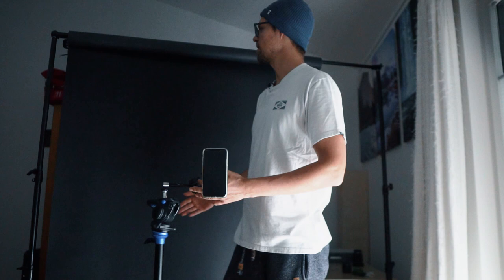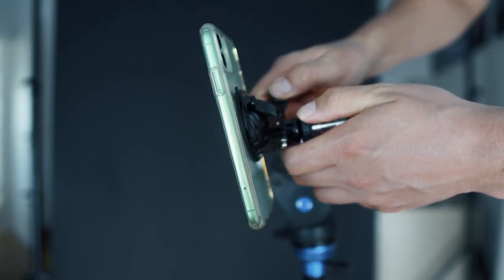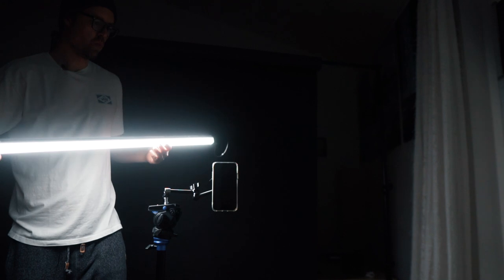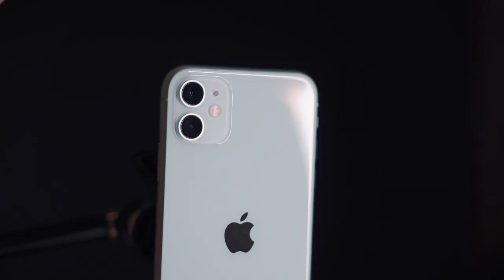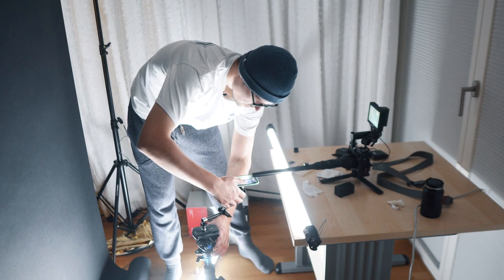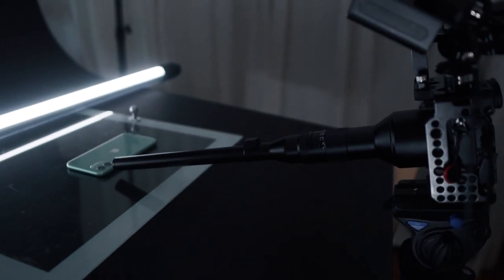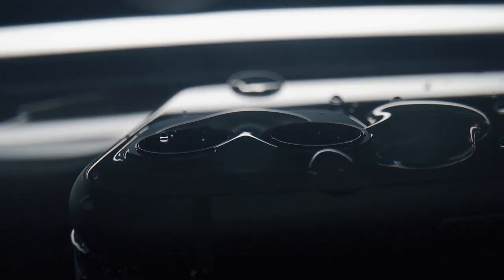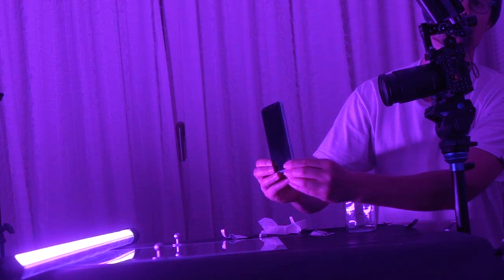I created a High End Apple Iphone Commercial in my living room (TUTORIAL)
I created a High End Apple Iphone Commercial in my living room (TUTORIAL) Learn how you can light shiny products with minimalist videography techniques and produce something cool without fancy equipment.

Gear I used in this video:

My background support system
Awesome budget C-Stands
Lens Wipes to clean the phone